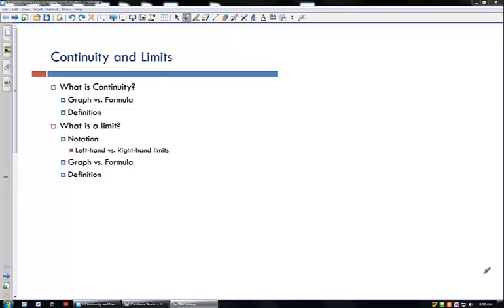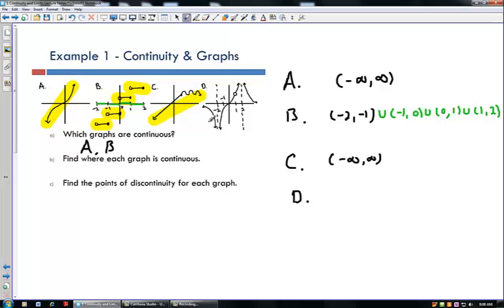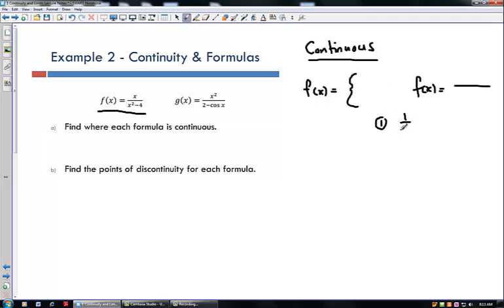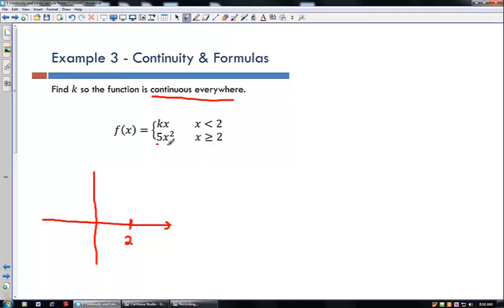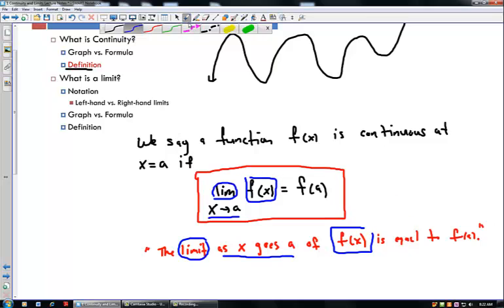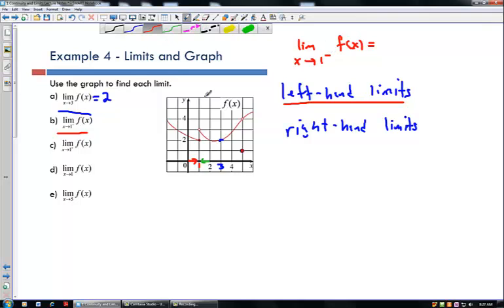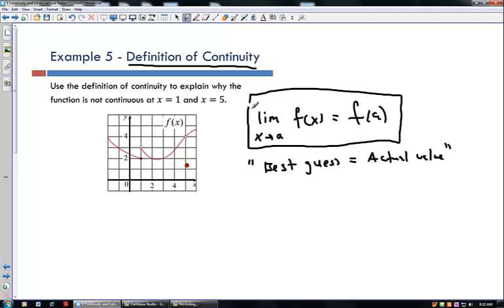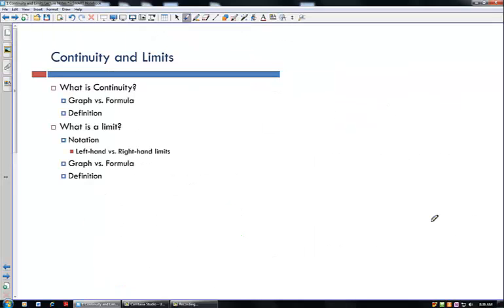1 Continuity and Limits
This video introduces the concepts of continuity and limits. There is a mistake on Example 1, part a: the answer is A and C.